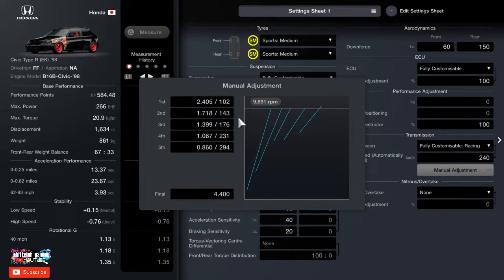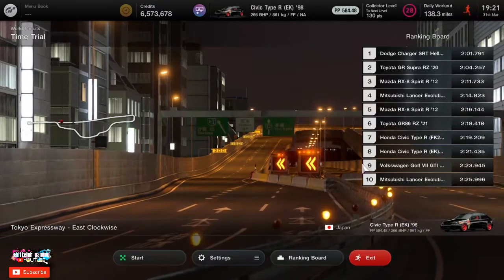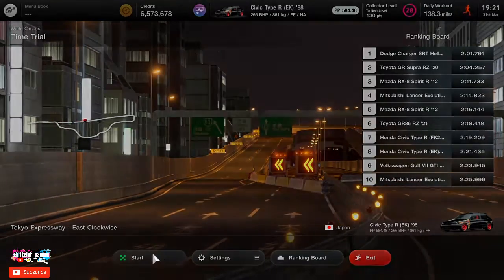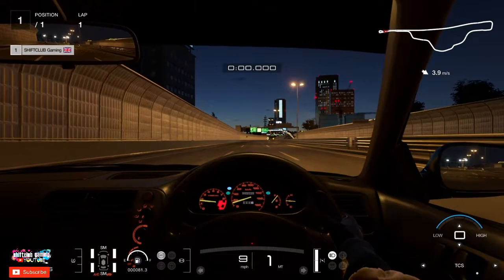HOW TO FULLY TUNE THE HONDA CIVIC TYPE R - ALL MOTOR - TUNING GUIDE - Gran Turismo 7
suspension
gear ratios
engine building for 10.000 rpm redline
TOKYO EXPRESSWAY LAP TIME 2.21

AS OF TODAY WE ARE BRINGING YOU GRAN TURISMO 7 ON THE PS4
LOADS OF CONTENT ON GRAN TURISMO 7
CAR BUILDS AND TUNES

TIPS AND HELPFULL ADVICE ON EVERYTHING GRAN TURISMO 7 ON THE PS4 THE BEST RACING GAME OF 2022, THE KING IS BACK

hit the subscribe button before the video ends and as always hit the bell notification icon to get notifications on all the new videos from us here at shiftclub when thay drop on the channel